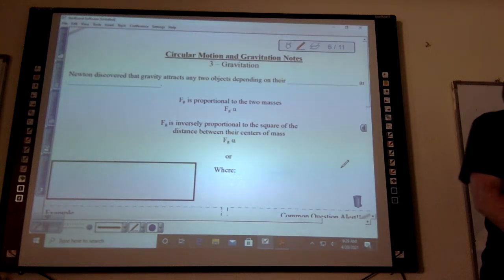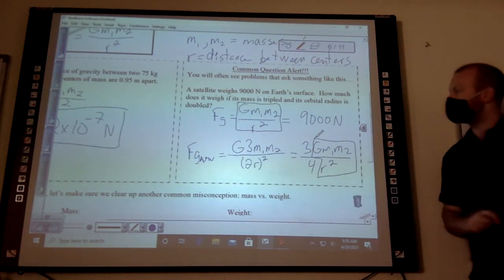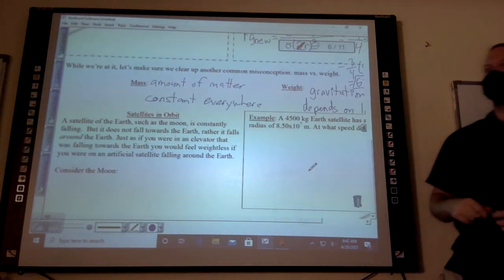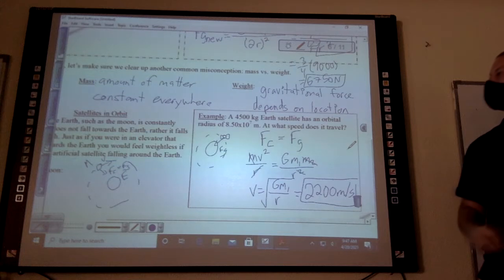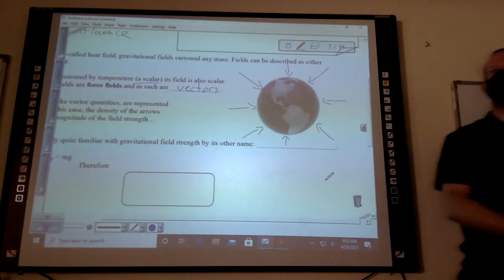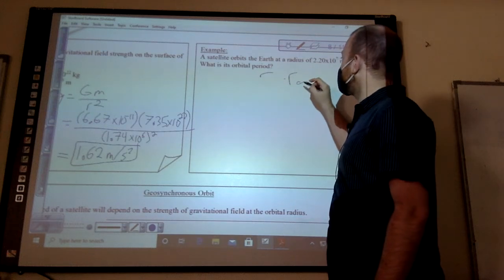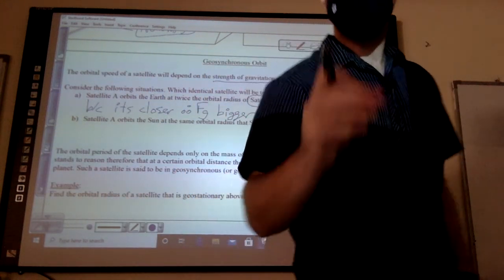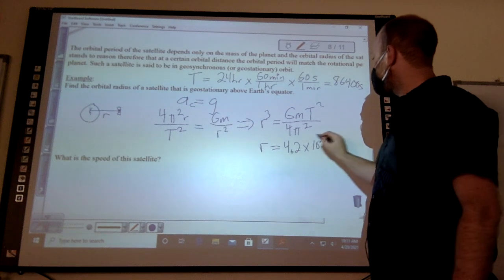Physics 12 - Gravitation & Gravitational Fields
Lesson from April 20, 2021 where I cover two sections from the notes about gravity.